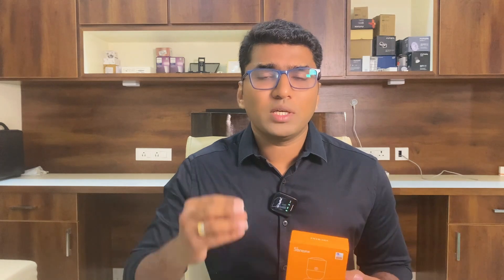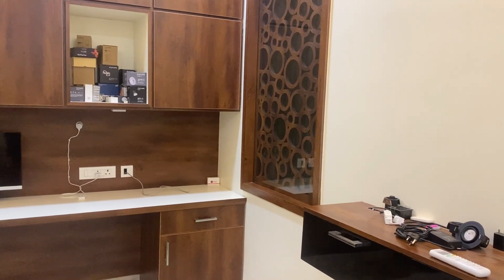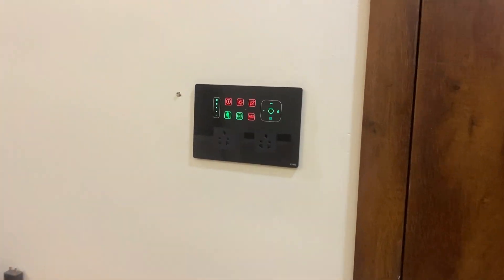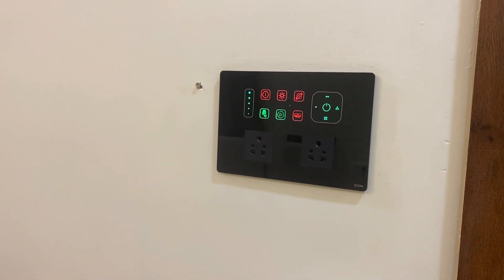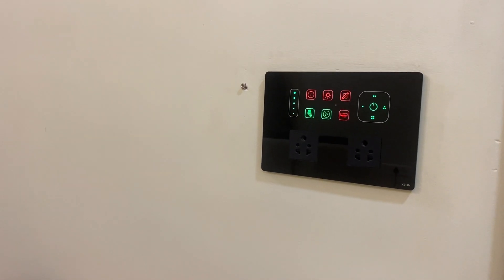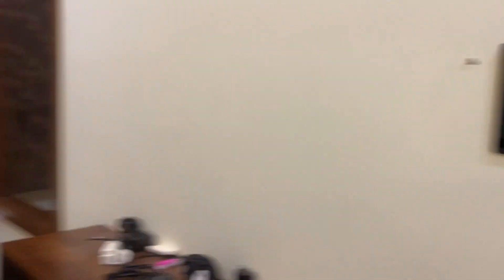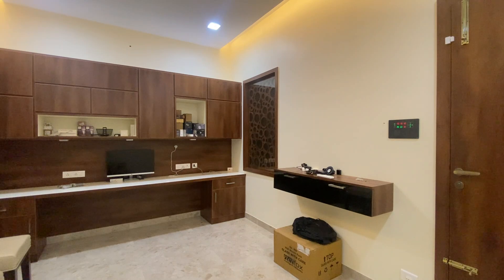Review of SONOFF Human Presence Sensor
This is about reviewing Sonoff Human Presence Sensor
For SmartHome Project in TamilNadu

For Smart Home Projects in Tamil Nadu

TECHIERAT AUTOMATION
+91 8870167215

USE THIS  CODE FOR DISCOUNT